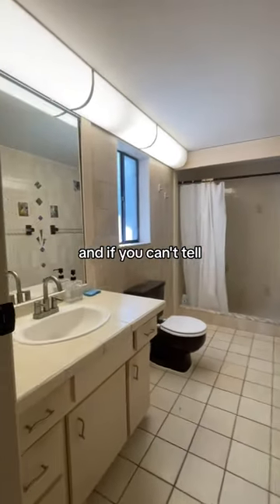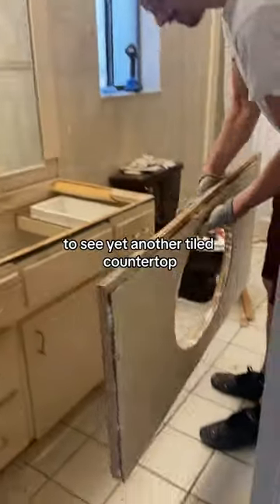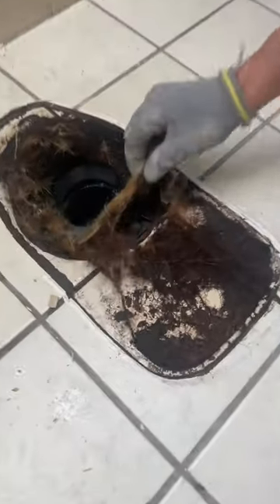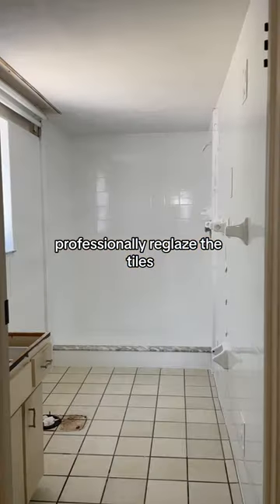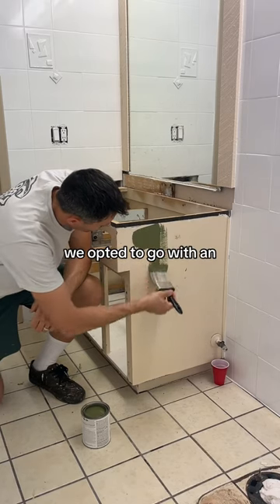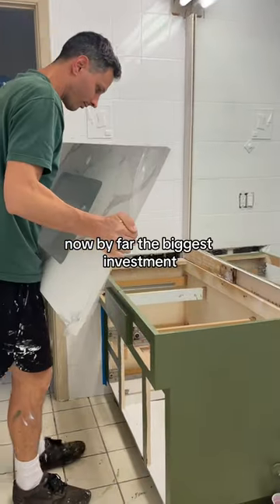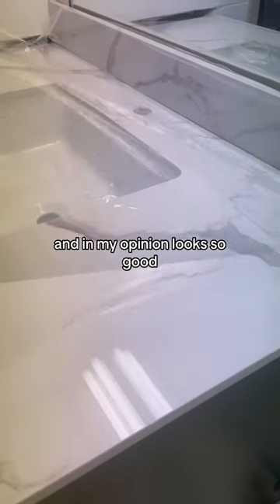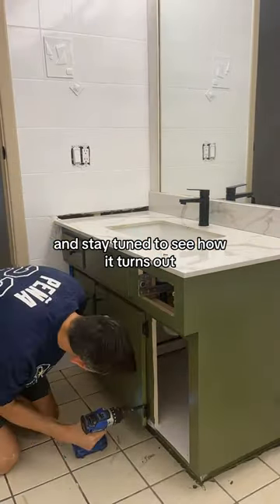Anyone want a brown toilet? 🤢